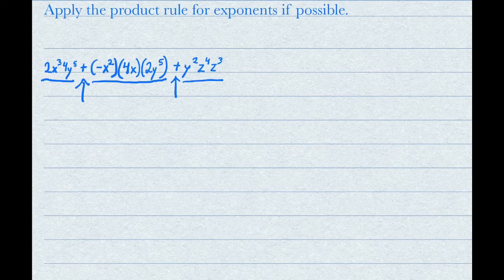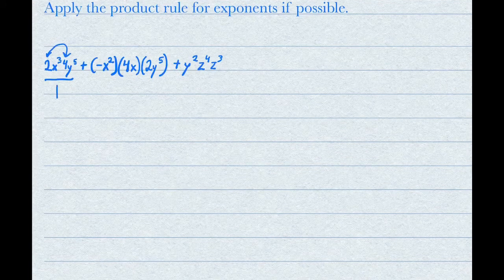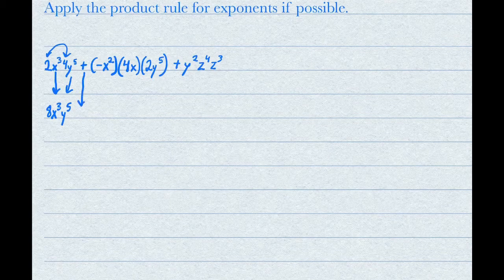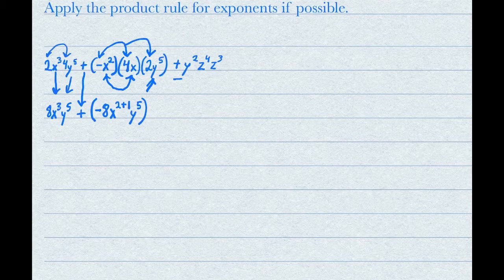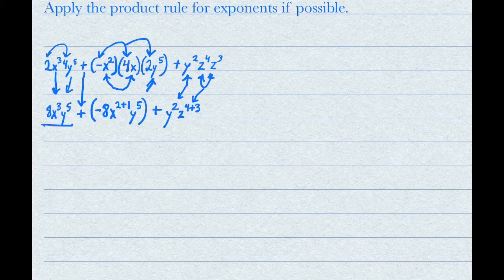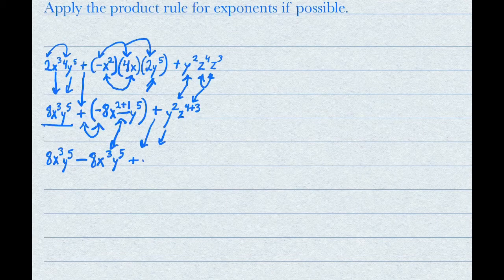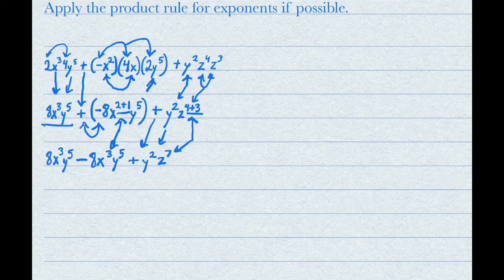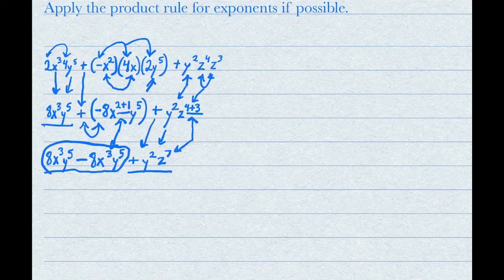Apply the product rule for exponents if possible, Part 4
This video shows you how to solve questions where you have to use the exponent rule to simplify an expression.